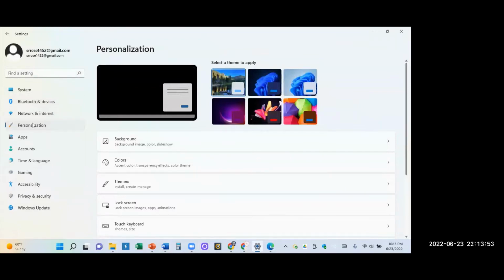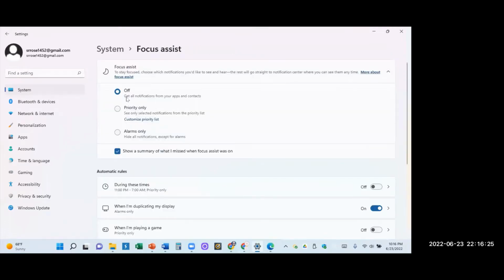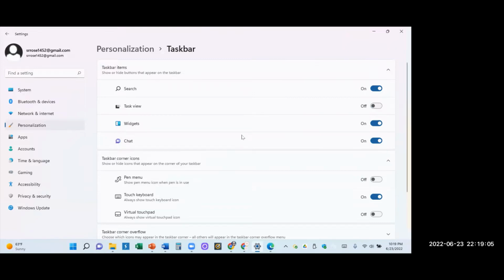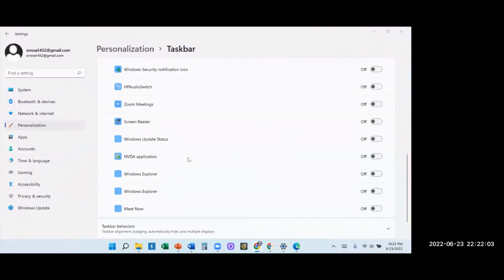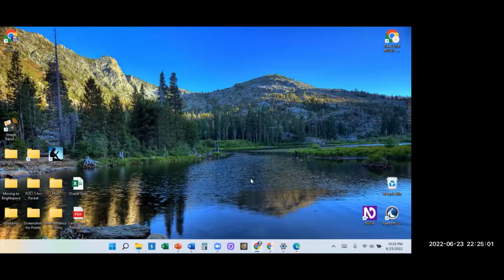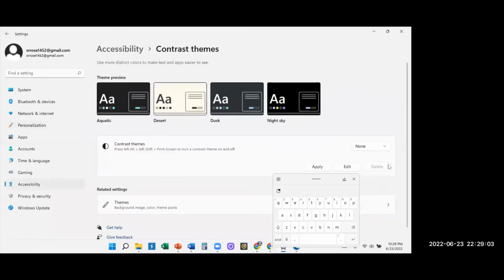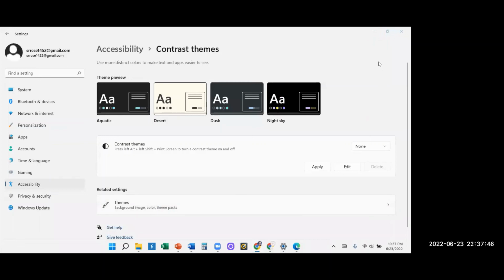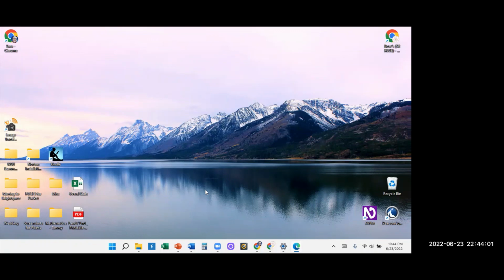W6 Microsoft Accessibility for ADHD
Exploring Windows 11 Features to Facilitate User Focus
@ Rose's Hornets